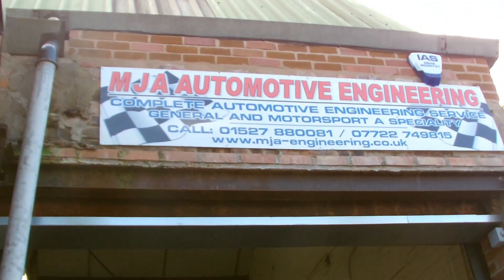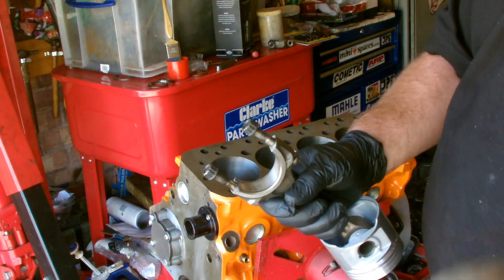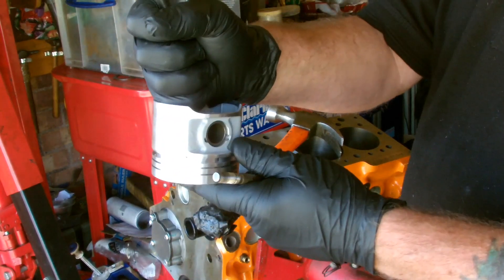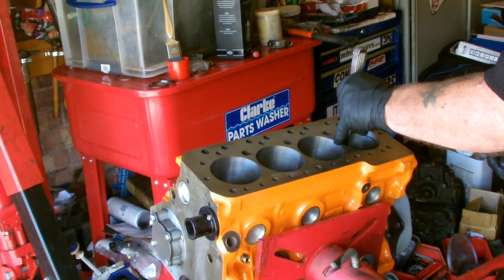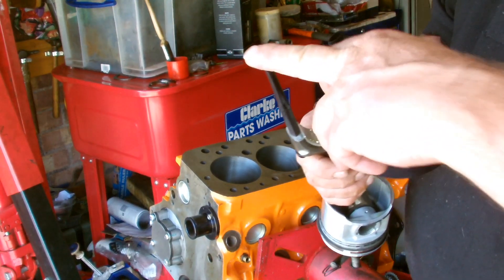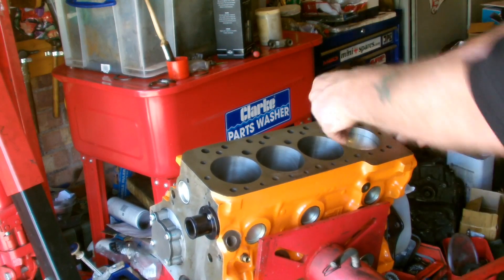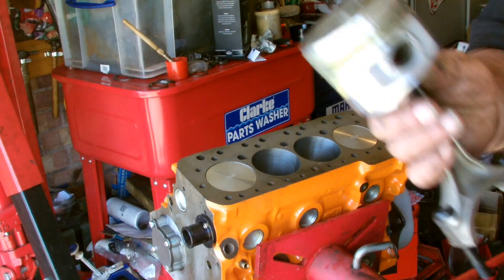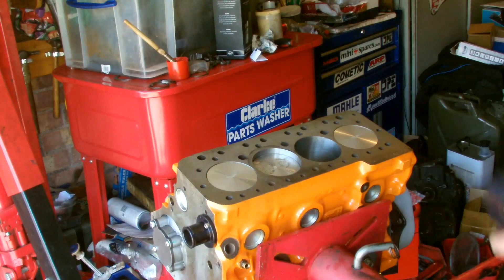Classic Mini 1310cc Track Day Car ( Installing The Omega Pistons )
In this video Paul Jeffries is installing the Omega pistons and lightenend rods in to the block of the 1310cc Track day engine.